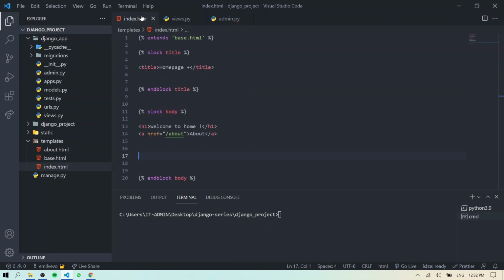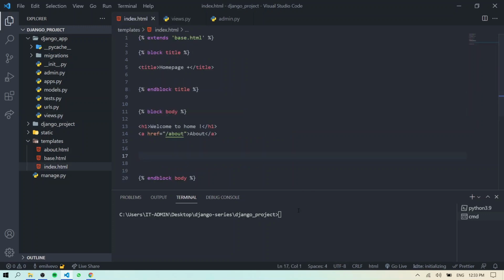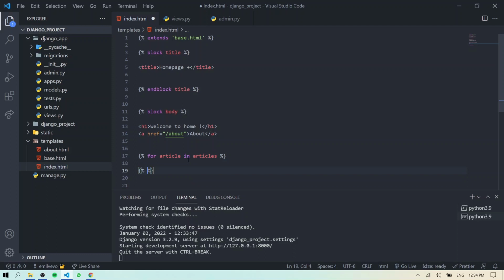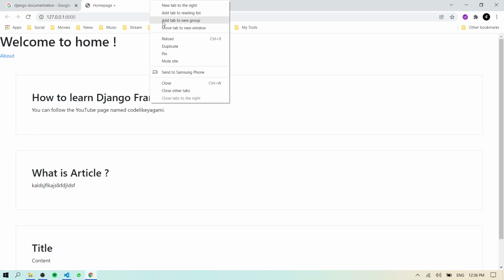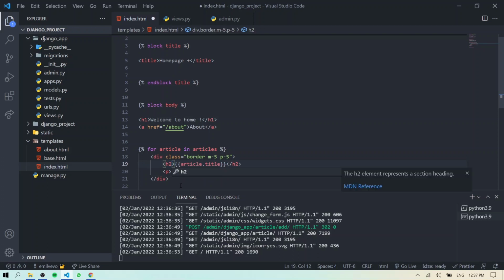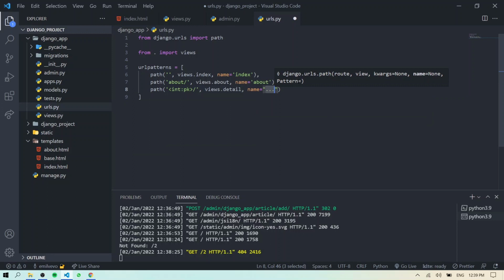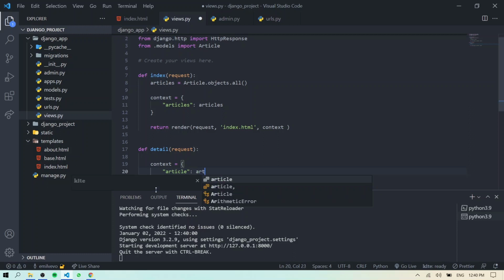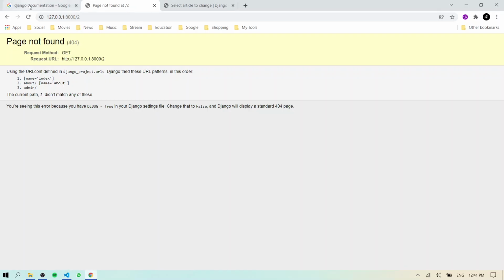Django Tutorial #7 | Dynamic Content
Hey friends! In this video of Django series I tried to teach you how to work with objects method to display dynamic content. At the end of this course, you will be able to build your own full-functioned website. But first, you should have knowledge about some technologies such as Python, Html, Css, Javascript, Flask and cmd. I hope it will be useful for you. Enjoy!

~ Important Blocks (For & If in templates)
{% for item in items %}  {% endfor %}
{% if statement %}  {% else statement %}  {% endif %}